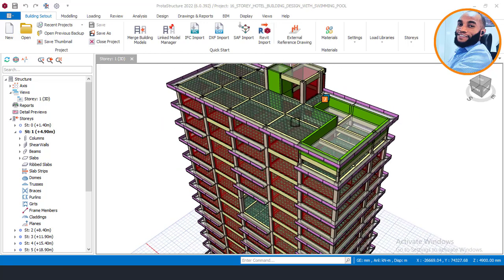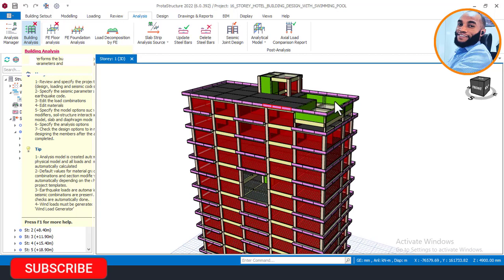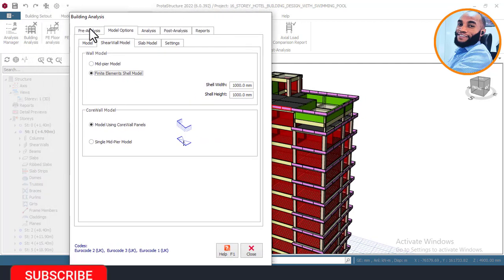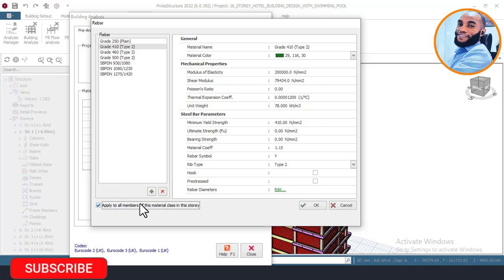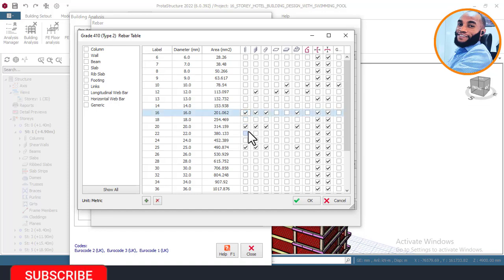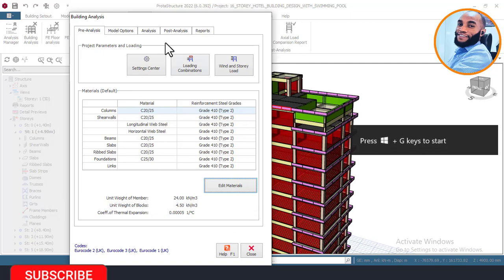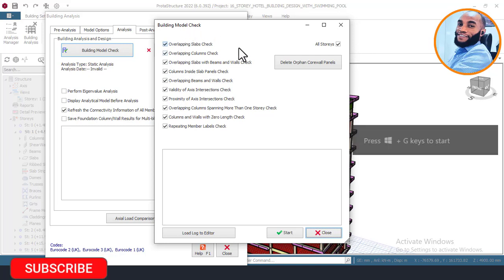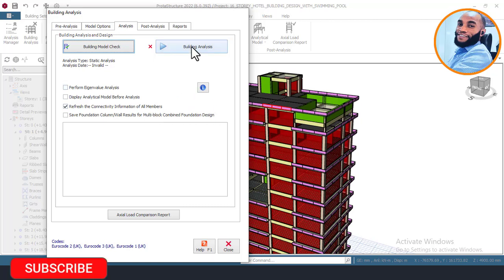PART 13 - 16 STOREY HOTEL BUILDING DESIGN IN CIVIL ENGINEERING USING PROTASTRUCTURE 2022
Getting the CAD file used on this video, you will learn how to design completely a 16 Storey Reinforced Concrete Building Design and Detailing using Protastructure.

- Next Bonus:
In my next video i will:
1) Design to ACI Code
2) Design to Bscode

00:00 - Intro
01:23 - what you will learn
10:58 - How to apply load on retaining wall in protastructure
11:33 - How to apply wall area load in protastructure
17:17 - How to load a share wall in protastructure